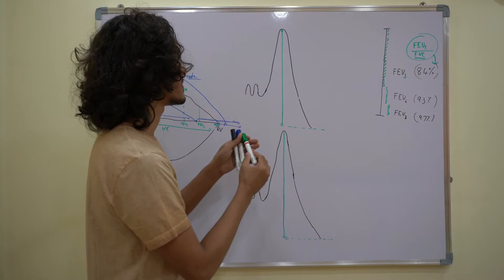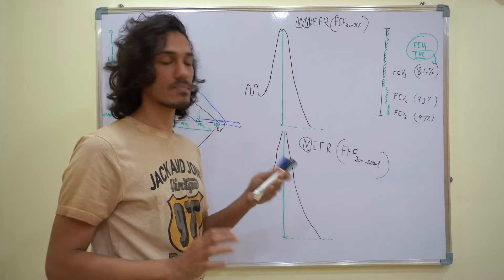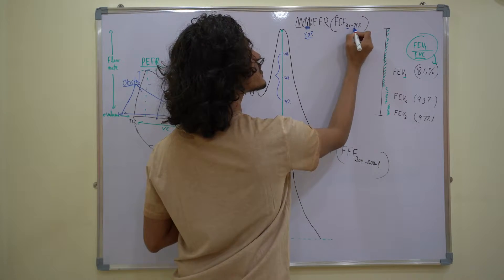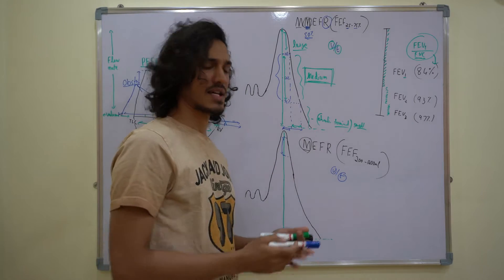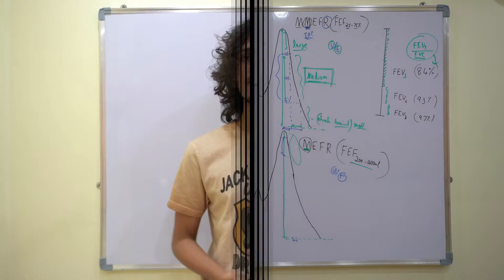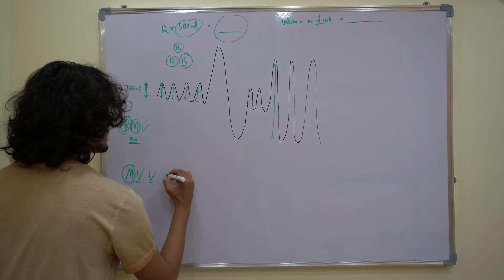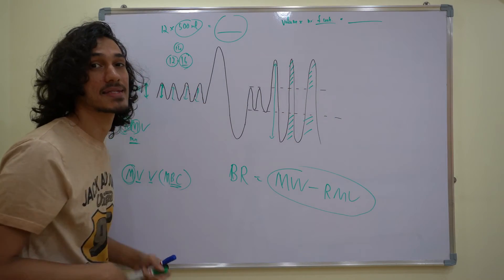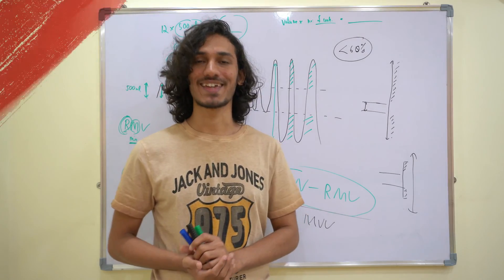MMEFR, MEFR, MVV(MBC), Dyspnoeic index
Series : Respiration
Episode 03: Part 02 : Dynamic lung volume :MMEFR, MEFR, MVV(MBC), Dyspnoeic index

Contents
- Maximum mid expiratory flow rate (01:47)
- Maximum expiratory flow rate (05:58)
- Respiratory minute ventilation (09:15)
- Maximum voluntary ventilation(maximum breathing capacity)  (11:50)
- Breathing reserve (13:46)
- Dyspnoeic index (15:27)

Diagrams from
- Guyton and Hall textbook of medical physiology 12th international

Music made using Groovepad app